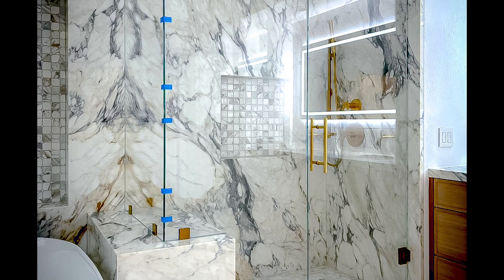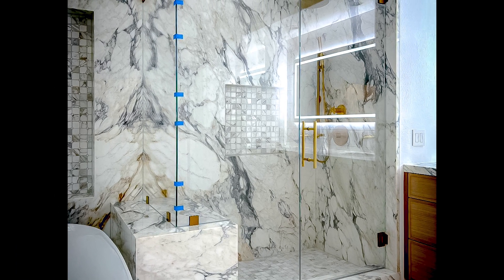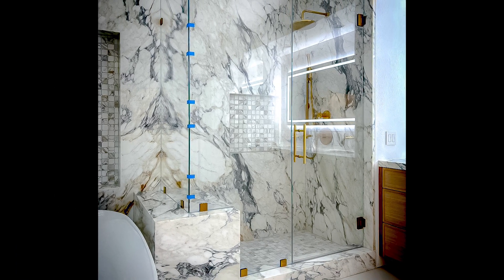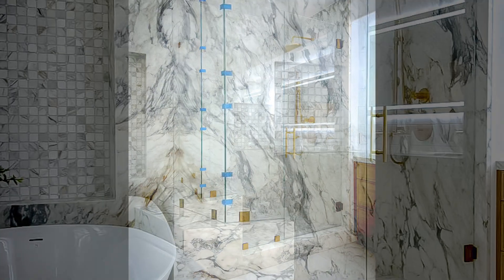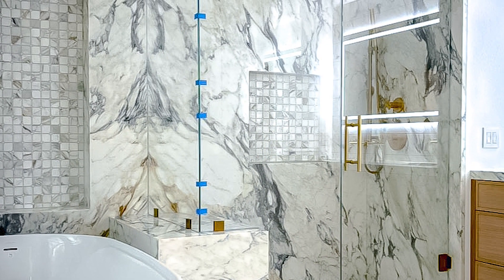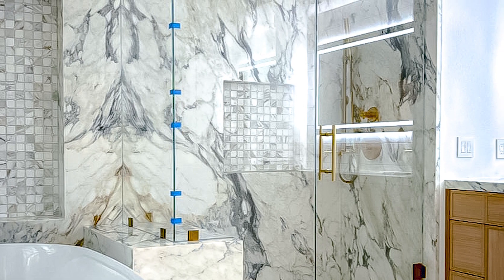Luxurious Shower Transformations: Stunning Custom Installations in Laguna Beach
Take a look at this stunning custom shower installation we recently completed in Laguna Beach. Standing at an impressive 85 inches tall, this in-and-out swinging door panel is designed with a bench notch, perfect for a sleek and modern bathroom. We used premium starphire glass for crystal-clear clarity and paired it with elegant brushed gold hardware to complement the luxurious marble surroundings. The intricate mosaic inlays and spacious layout make this shower a true masterpiece.

And that's not all. This house features a sister shower equally elegant and refined. This in-and-out swinging door is in-line with the same high-quality starphire glass and brushed gold hardware. The cohesive design ties the spaces together beautifully, enhancing the home's overall aesthetic. For high-end, tailor-made shower solutions, think Affordable Frameless Shower Door Inc.